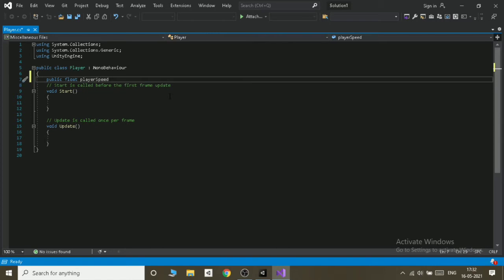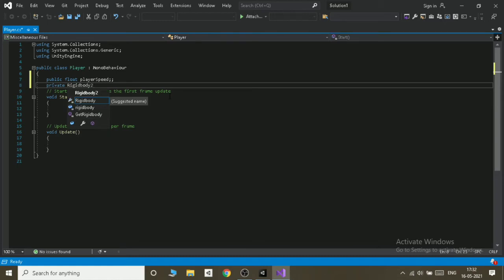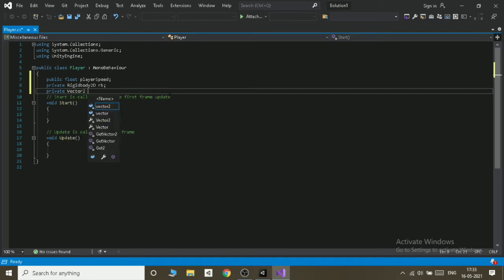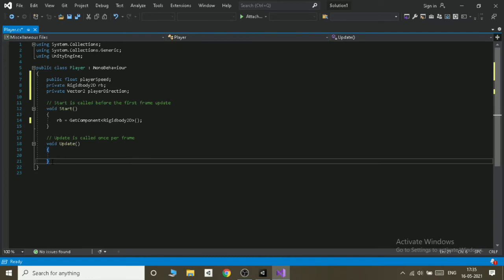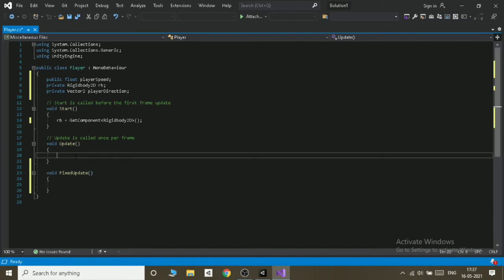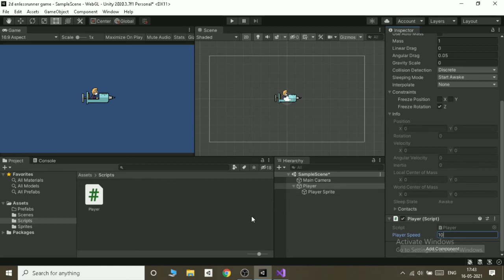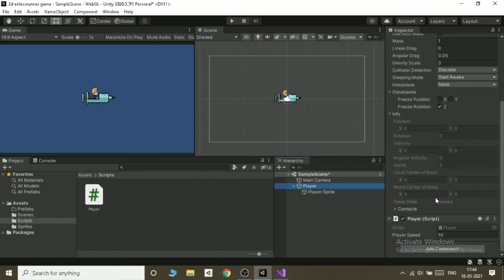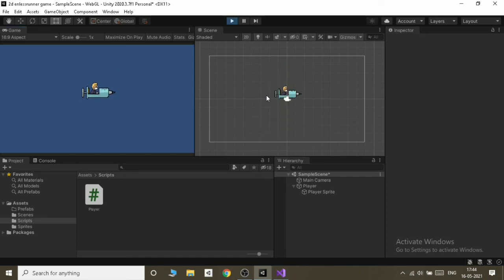How to make a easy endless runner game in unity | #1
Hi friends in this video you will learn how to make a simple and fun endless runner game in unity game engine and c#. This is part 1 of project.

Thanks.